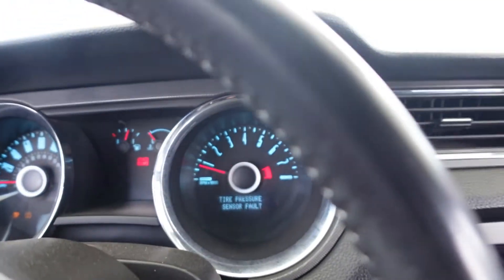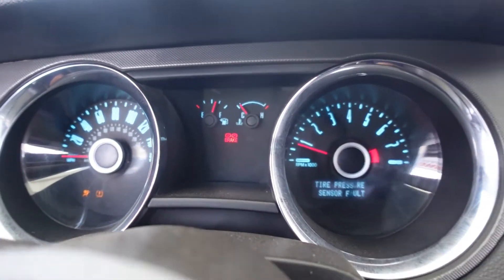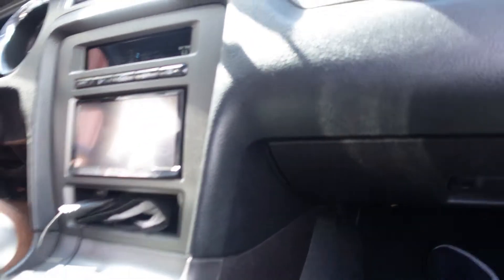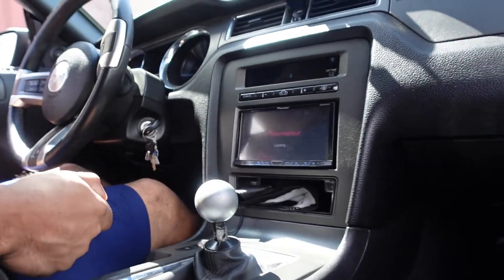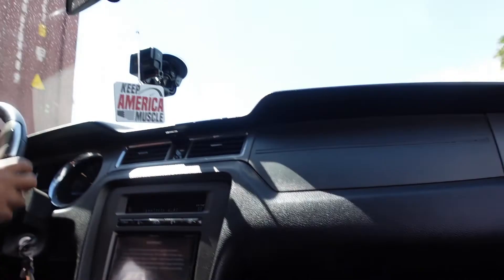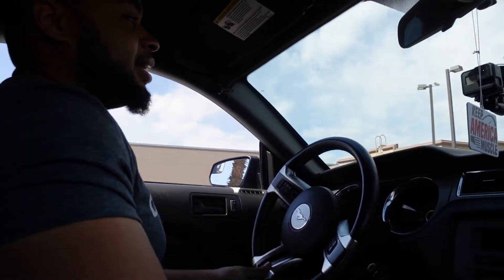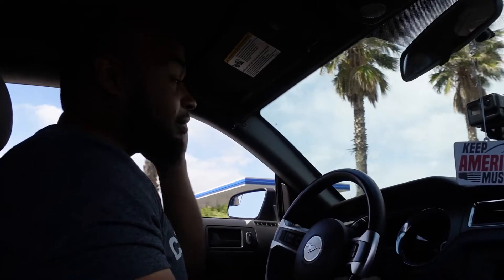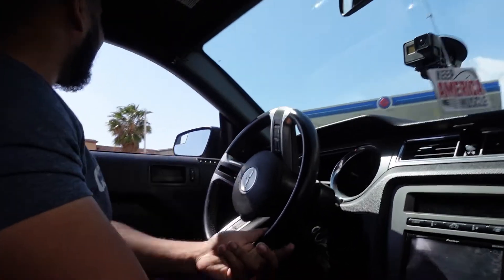FINDING OUT HOW HEAVY MY S197 MUSTANG IS!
*Weight reduction done to the car*
Tubular radiator support
passenger/rear seats removed
axle weights removed
front sway bar delete
My Intstagram: @Mustangjames_